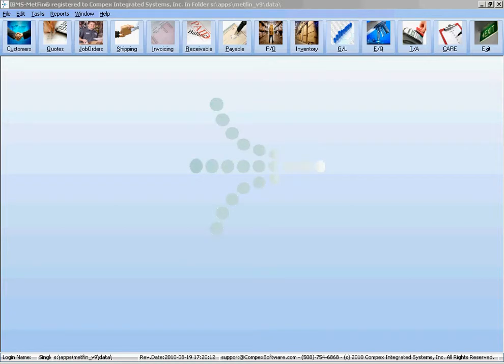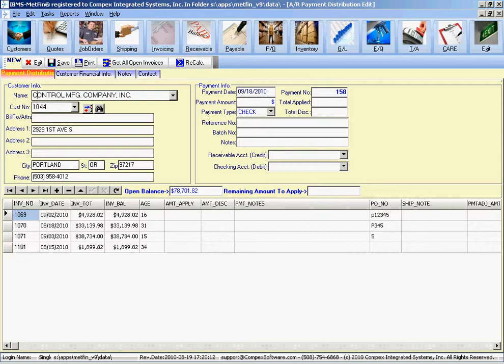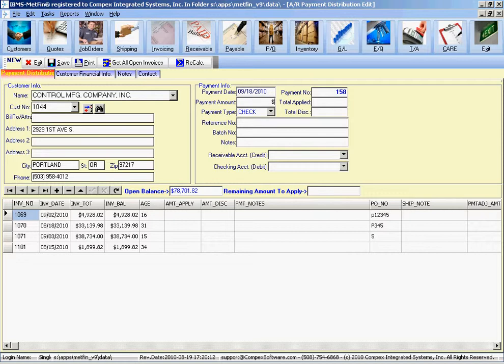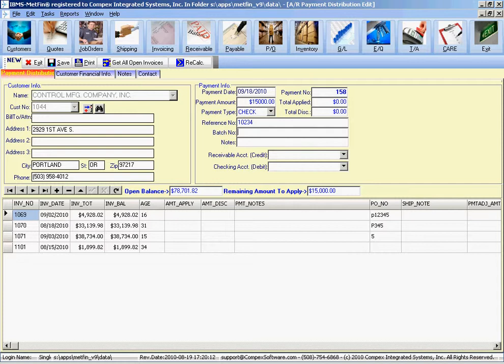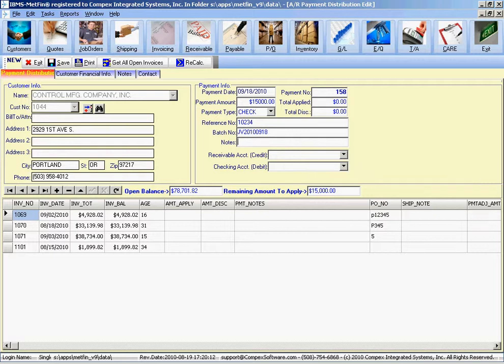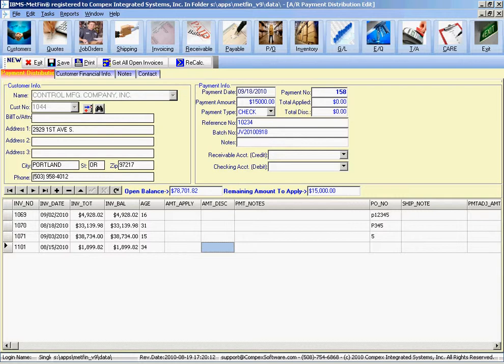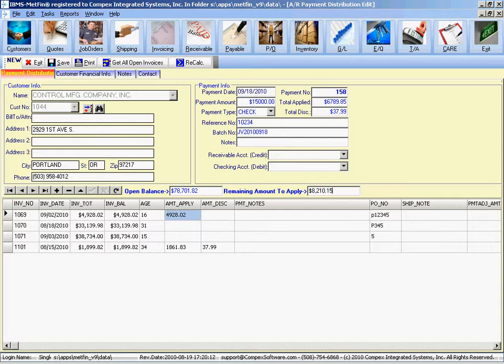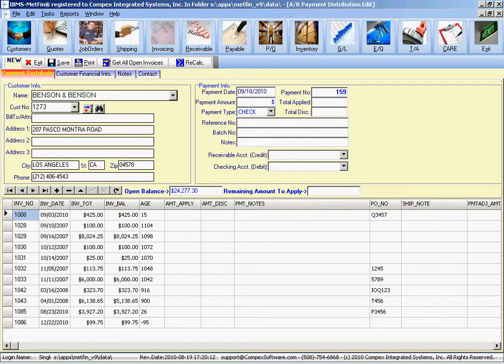AR Apply Check Payment Partial Discount